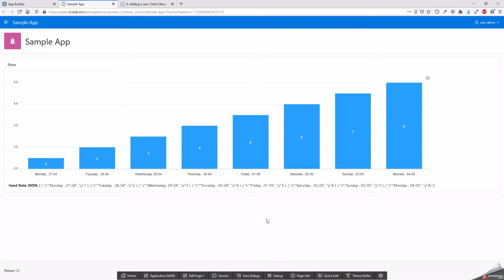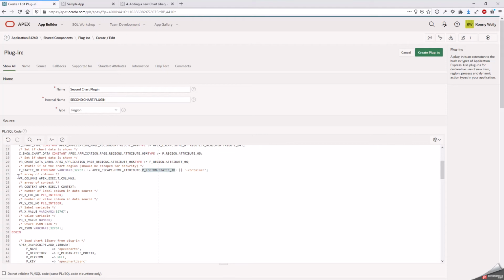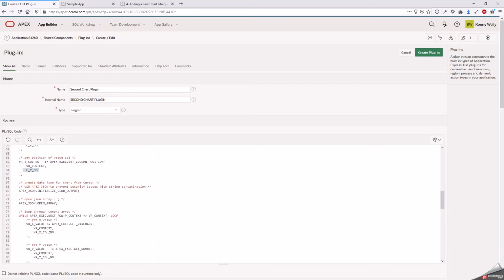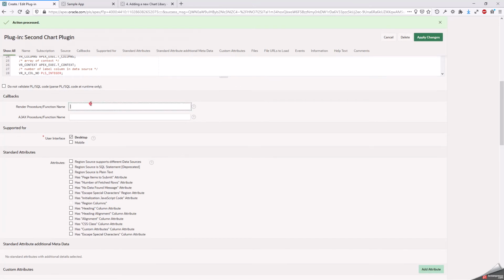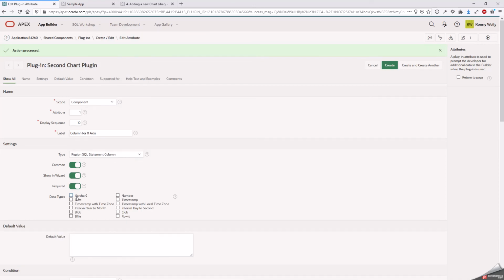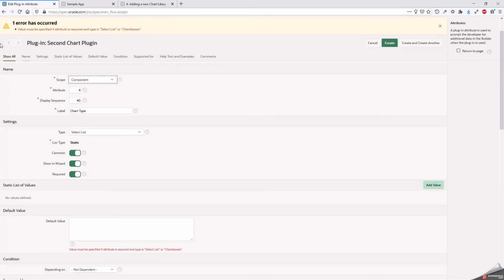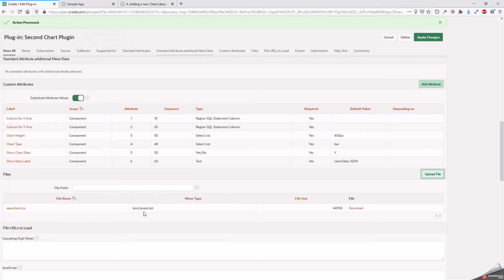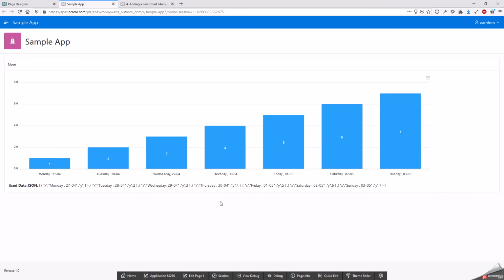4. Create our second chart Plug-in a little bit more professional